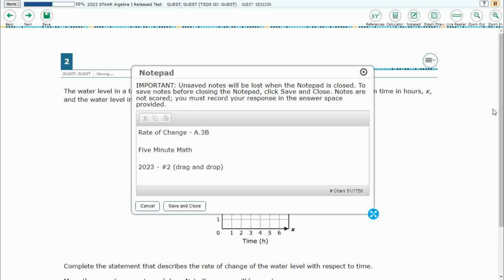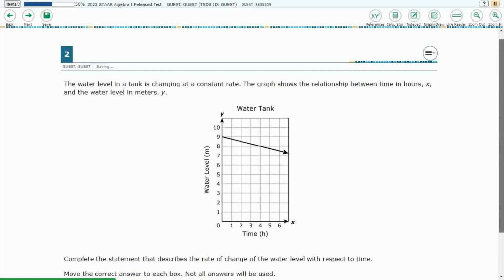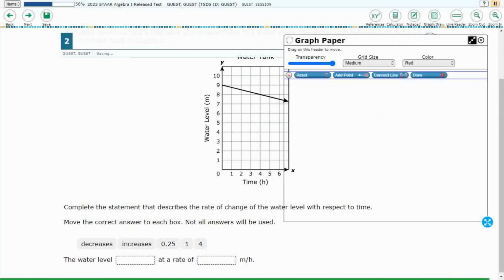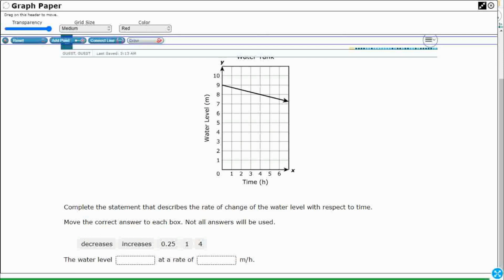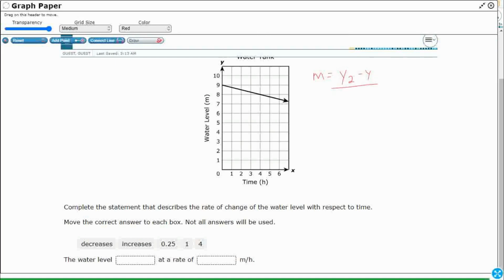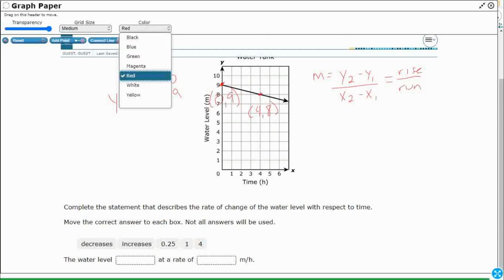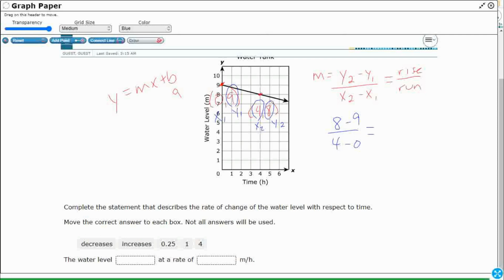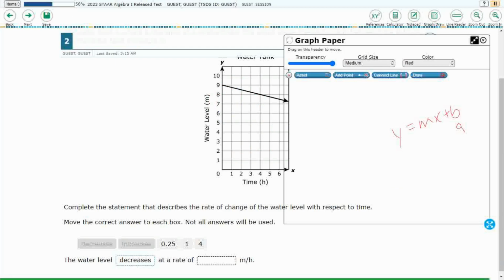Algebra 1 STAAR Practice Rate of Change (A.3B - #20)